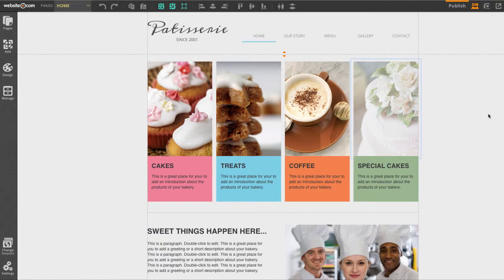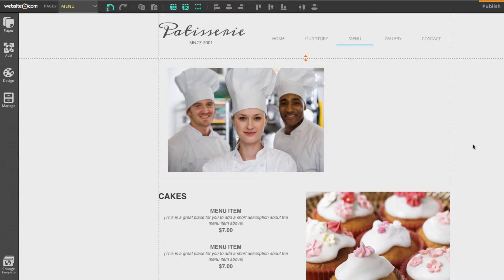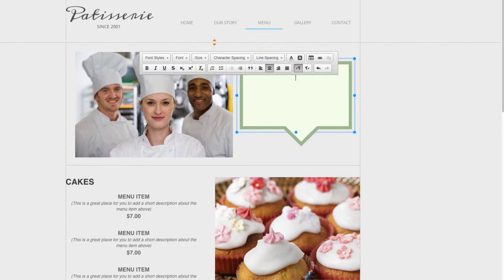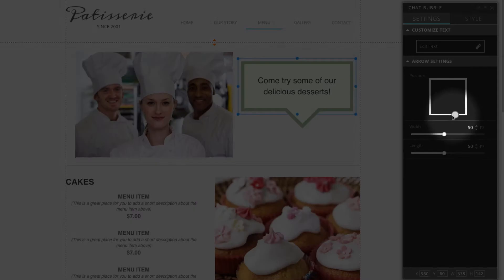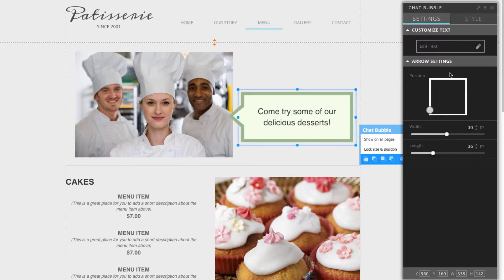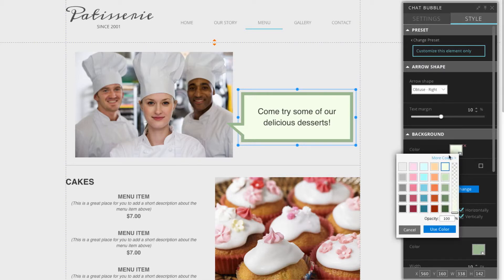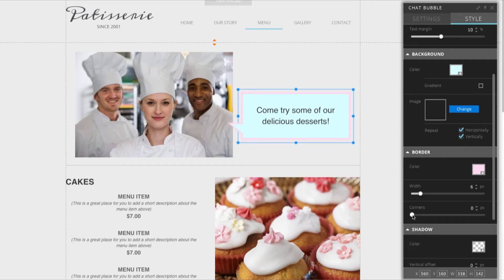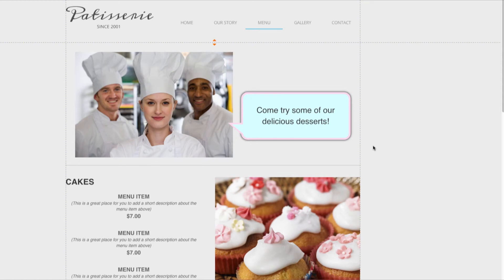Website.com: How to Add a Chat Bubble to Your Website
The Chat Bubble is a shape that can be easily added to a web page. It's a great tool to show dialogue on your web pages as though someone is speaking. This handy tool is also great for showing testimonials in a fun way, or making an announcement.

In this video, we show you how to easily add a chat bubble to your website using our Website Editor.

Build your website in 3 easy steps:

1. Select template
2. Customize
3. Click "Publish"